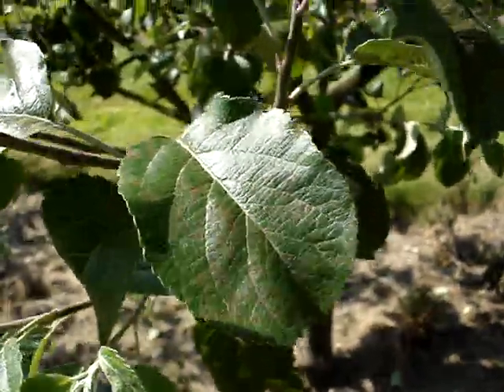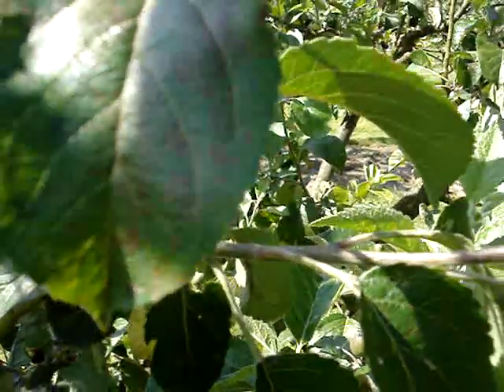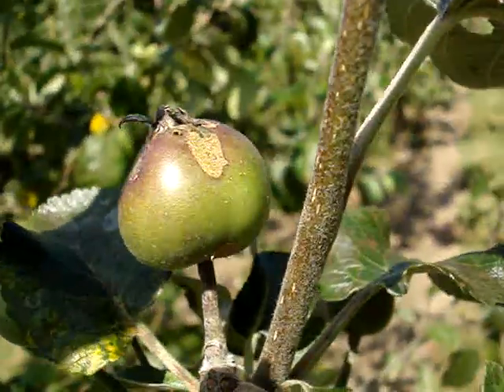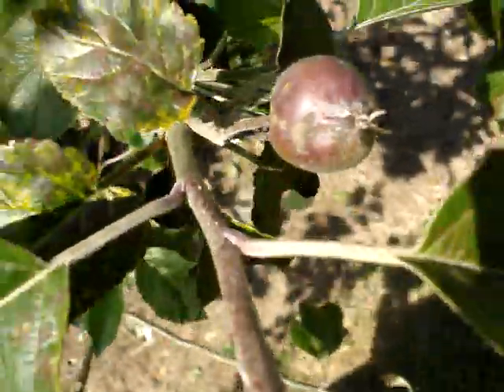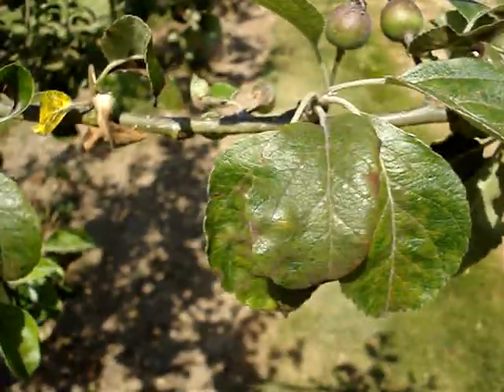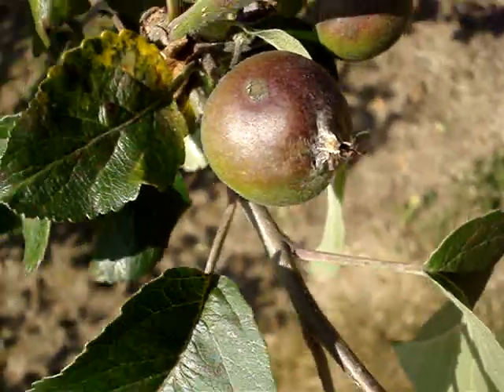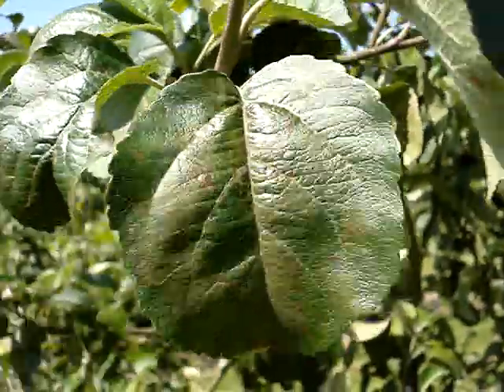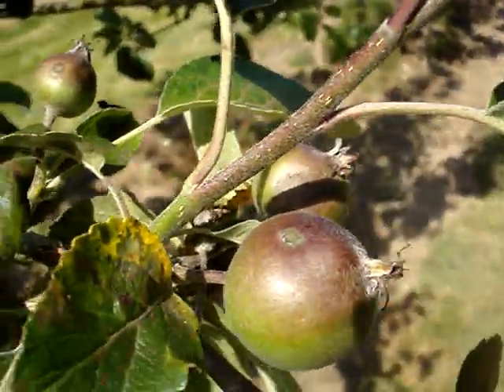Apple scab- a common disease of apples and pears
(error-variety is Lord Lambourne) Sorry about this sick video, please skip if you prefer. This is a video about a nasty disease which is sadly all too common. Scab is a fungal disease which affects every part of the tree, it turns the leaves dirty brown so the tree is sapped of energy, and also causes dark spots on the apples which cause deformity. Customers can be very picky-they woudl prefer it if you did not spray, but will usually reject an apple with scab spots on it. The organic people ahve done a lot of effective propaganda, with much talk about hormone disrupters and carcinogens, but the rules for pesticide applicateion and storage are very strict and as most of the spraying is done early in the season there are effectively no residues in the apples at harvest.

Pesticide use in food production is like vaccination and contraception- they are interference with nature we'd prefer not to have to bother with, but the reality is, we wouldn't like the result if they were withdrawn. Because the wind (and our small-scale inefficiencies) meant we couldn't apply pesticide when we needed to this spring, we have a couple of outbreaks (scab and sawfly) and I estimate the crop is already down by 30%. This may not be as bad as it sounds, since I haven't done all the fruit thinning yet, but its not good.

We need new apple varieties which have natural resistance to scab and other diseases. I would welcome GM gene transfer from resistant apples if normal plant breeding isn;t effective enought. By the way, the issue of pest and disease resistance is is a reason to keep ALL old heirloom/heritage apples alive, for their genetic potential. Some of the older varieties are naturally hardier-they were developed before pesticides came into common use (in the late 19th century). We cannot afford to lose their unique genes.

In the meantime anyone planting apples trees needs to be aware of scab, and avoid planting varieties which are know to be badly affected. Ones I know to avoid are Spartan, Fiesta (Red Pippin) Cox's Orange Pippin-there are others. Adam's Pearmain and most Russet apples have some natural resistance. Sturmer Pippn gets scab very badly in our microclimate-this apple was selected in East Anglia on the English east coast where they have lower rainfall. Old local varieties often do better because the old-timers selected them because they did better.

Good orchard hygeine helps, ideally sweep up and remove fallen leaves in the autumn (scab spores from affected leaves overwinter in the soil). Open pruned trees allow light and air through which helps, but in the end you can only get complete protection by spraying fungicide. Sorry, but there is no organic solution, and its not just 'Spots on my apples' as Joni Mitchell sang, you can lose the entire crop and have stunted growth. Its worse in areas of high rainfall.